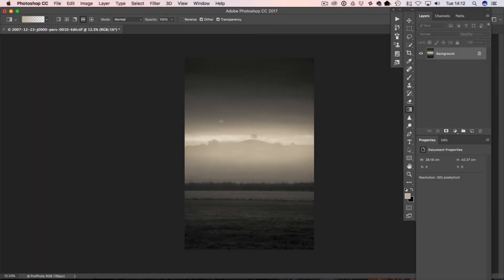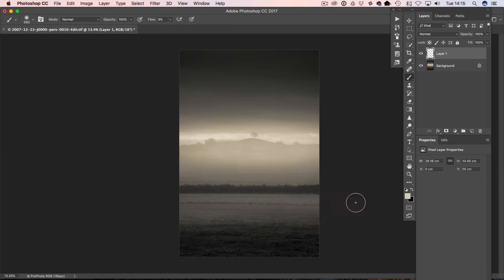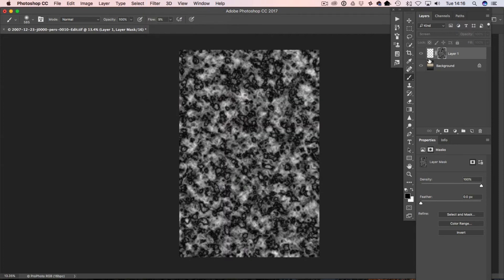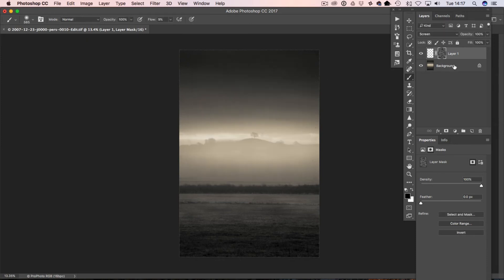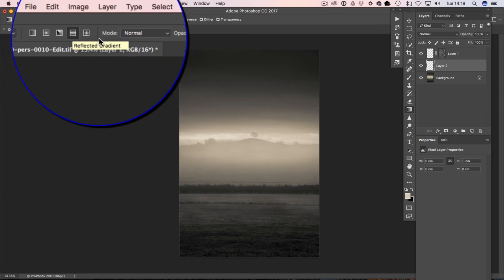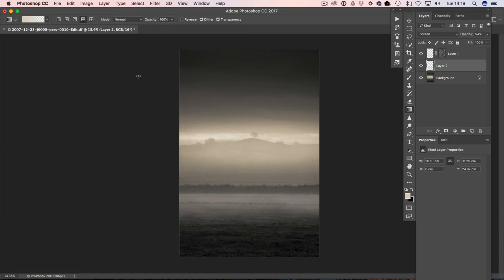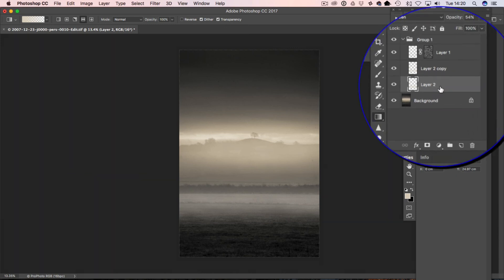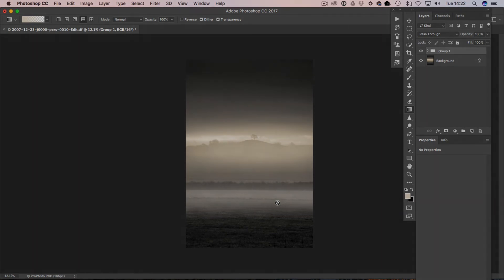How To Create Realistic Mist in Photoshop - Tutorial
Photoshop is one powerful piece of software. Today we'll look into creating some realistic mist and apply the effect to our image to give it a bit of a mysterious look and vibe.